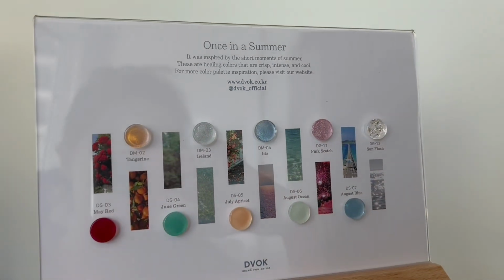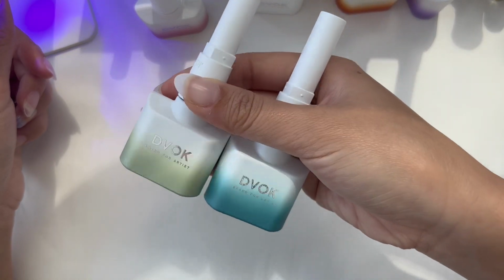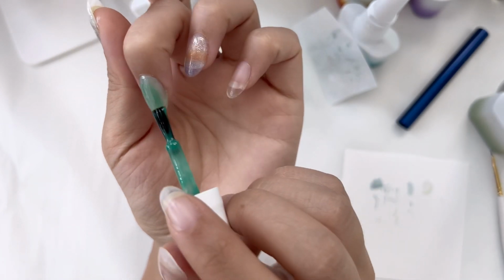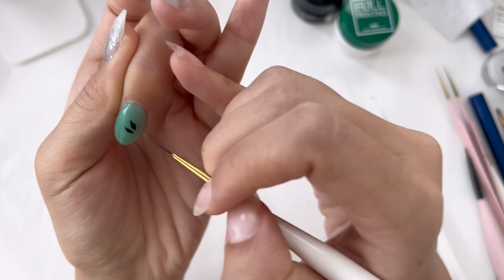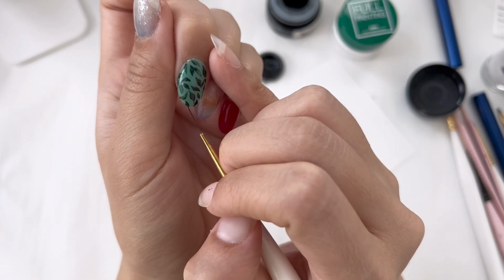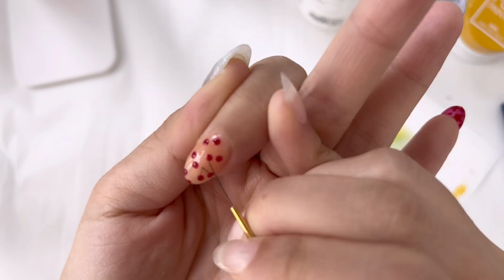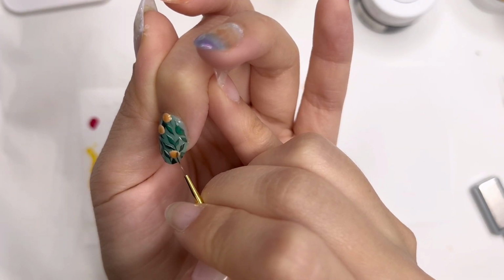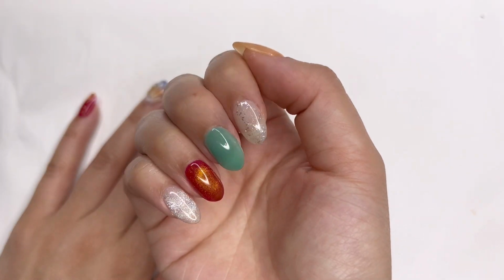Summer nail design with DVOK Once in a Summer Collection - Do I love it or hate it?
I'm back with a freestyle summer nail design featuring Korean gel polishes from DVOK's Once in a Summer Collection. The beautiful colors of this collection is inspired by the fleeting moments of summer. This video is a bit of a chaotic adventure which is really how my mind works while designing nails. Whether you love it or hate it, I hope it gives you some summer nail art inspo!

The collection features 5 syrup gels, 3 cat eye magnetic glitter gels, 1 reflective flash glitter, and 1 flake glitter gel. It is a HEMA-free gel collection.